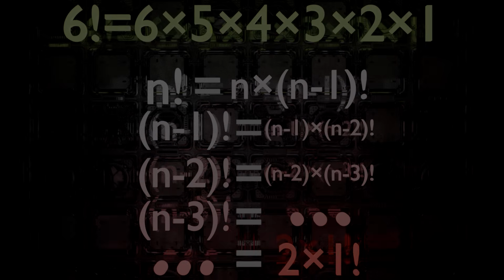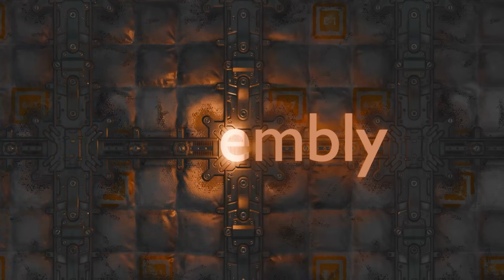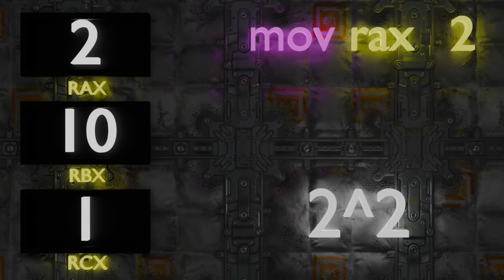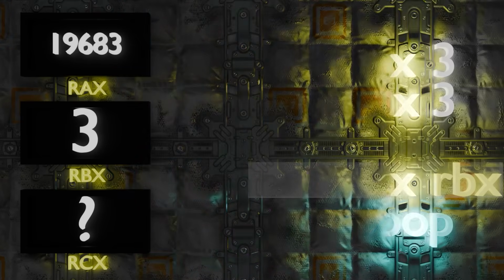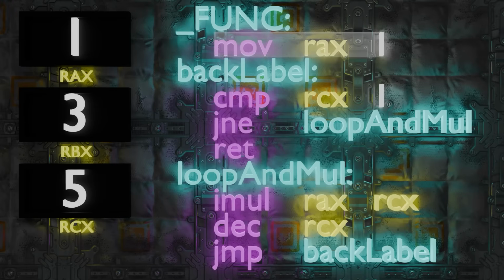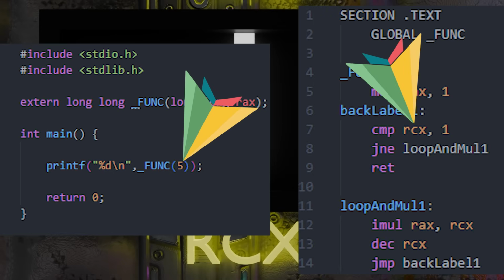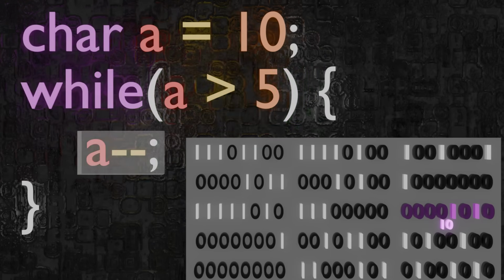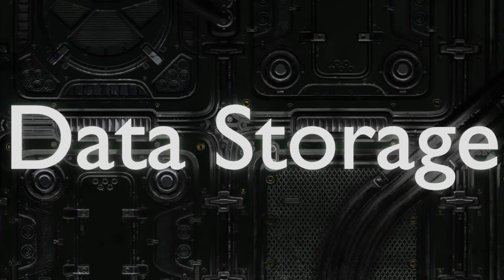What's the difference between programming languages